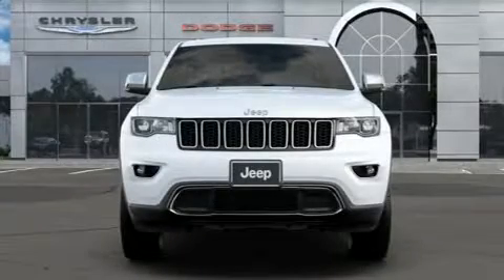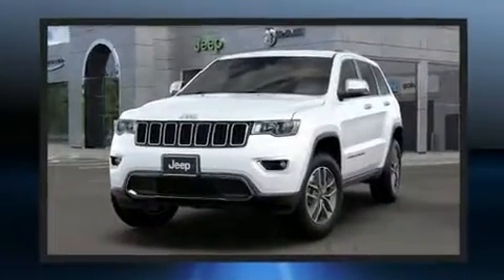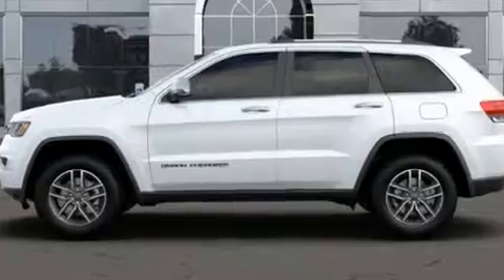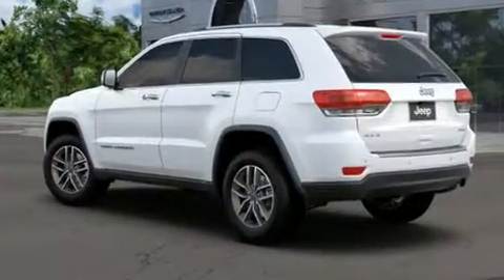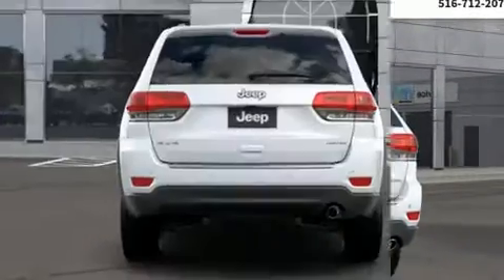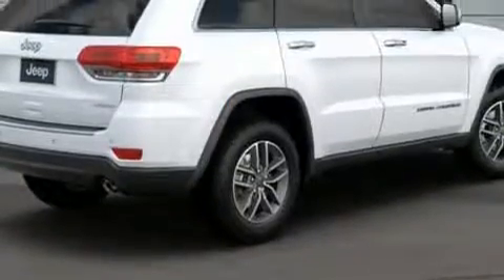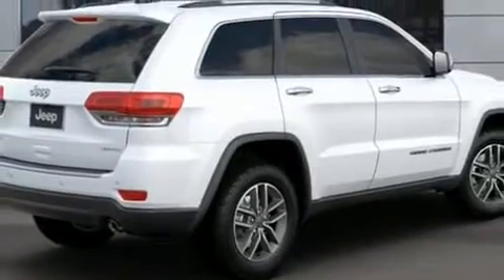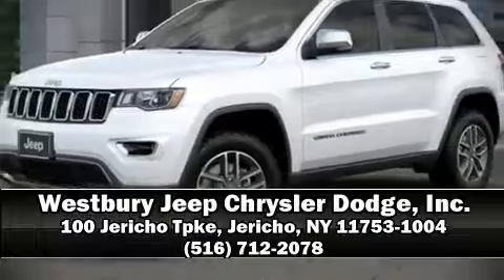2019 Jeep Grand Cherokee LIMITED 4X4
The 2019 Jeep Grand Cherokee. A wealth of standard features means that you no longer have to sacrifice. Like power windows, mirrors, and seats, an automatic dimming rear-view mirror, heated seats, front fog lights, tilt and telescoping steering wheel, a roof rack, rear wipers, and a blind spot monitoring system. Features such as automatic climate control and leather upholstery prove that economical transportation does not need to be sparsely equipped. Take assurance in side curtain airbags, providing head protection in the event of a severe collision. We have a skilled and knowledgeable sales staff with many years of experience satisfying our customers needs. We'd be happy to answer any questions that you may have. We are here to help you.